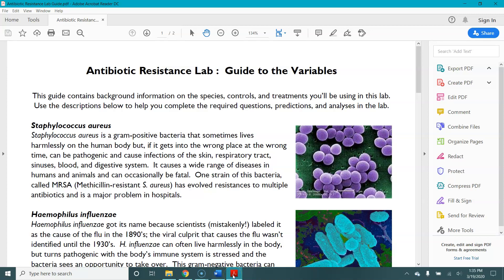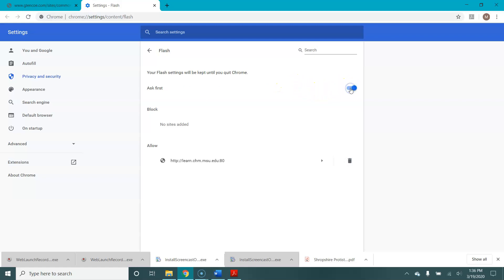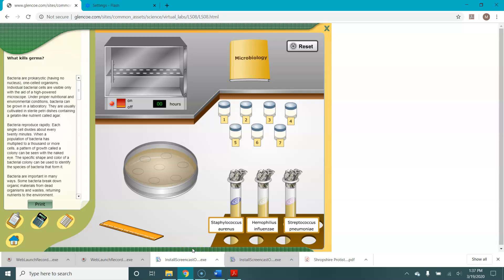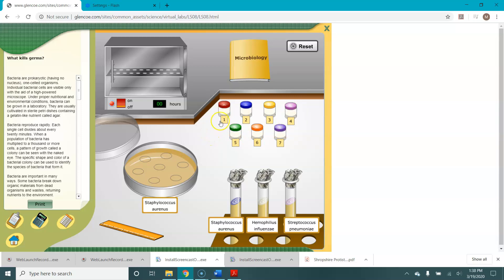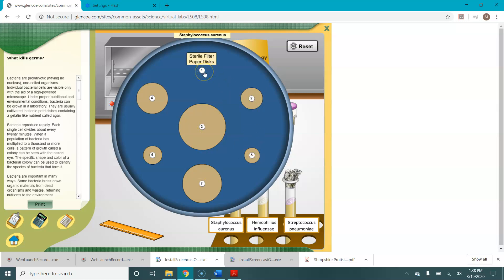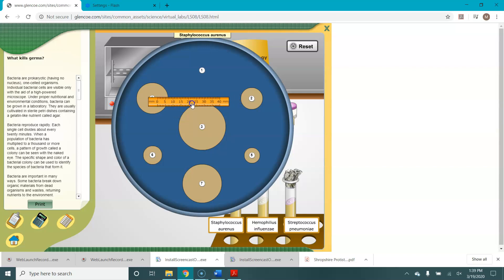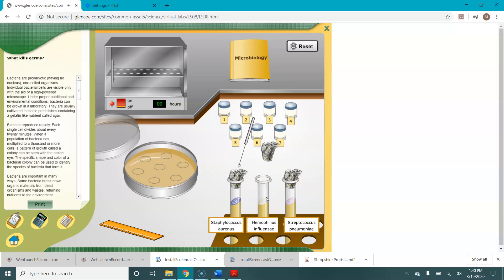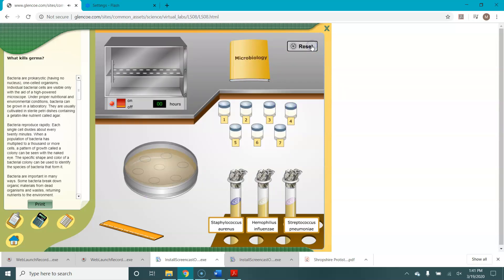Antibiotic Resistance Virtual Lab How to Access and Do the Lab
STT Microbiology : Follow these directions to find, activate, and utilize the Antibiotic Resistance Virtual Lab.